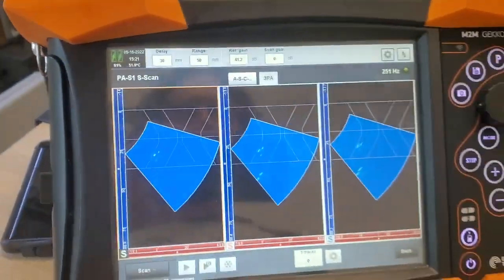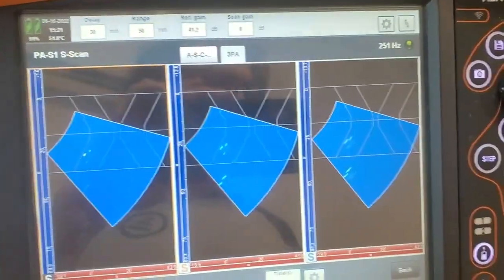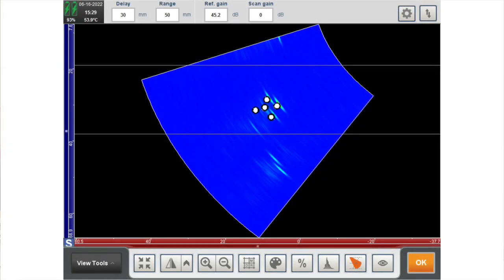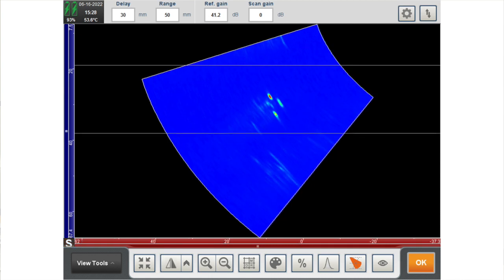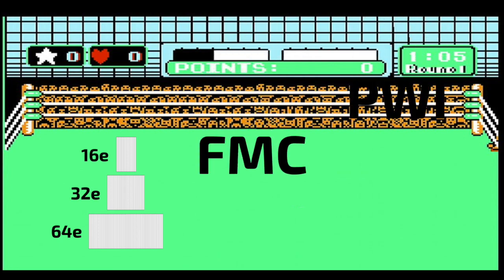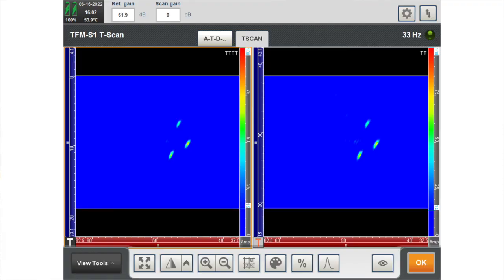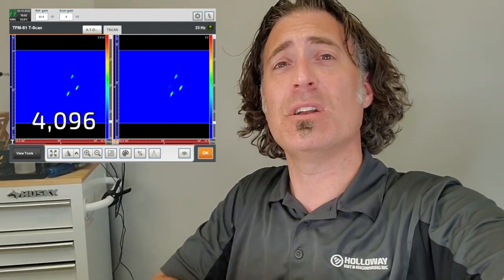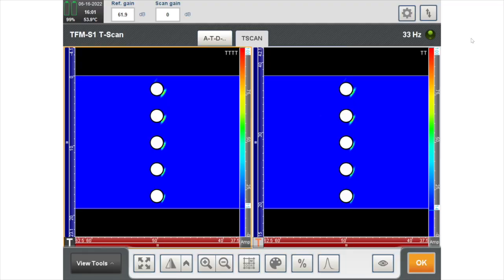Quick Ones - Aperture (16, 32, 64 vs FMC and PWI)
That's an ugly title for a video. No spin, just cold ugly acronyms.